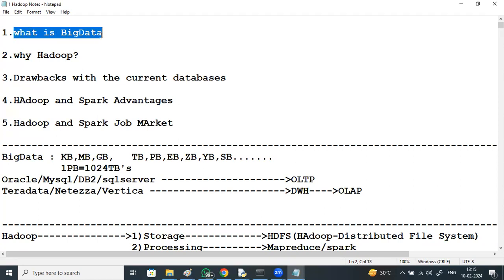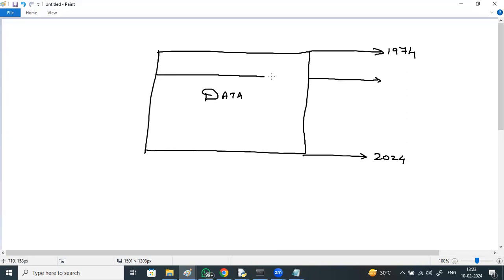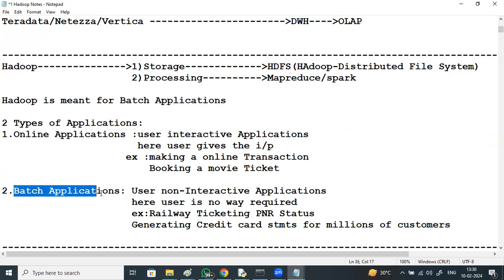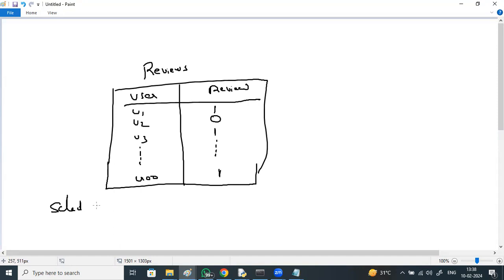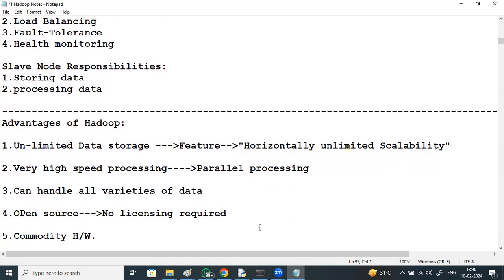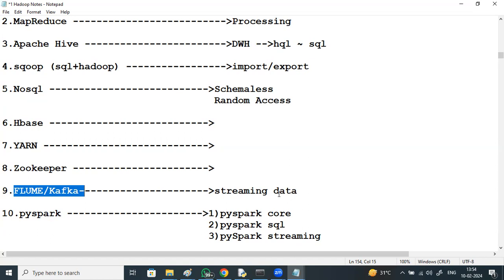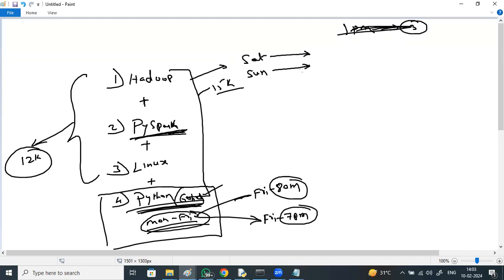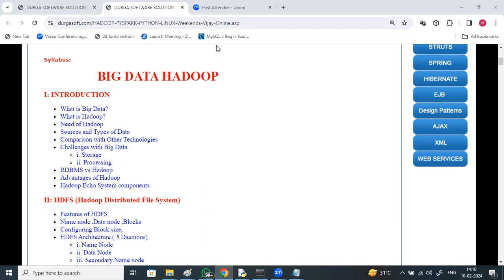HADOOP + PYSPARK + PYTHON + LINUX tutorial || by Mr. N. Vijay Sunder Sagar On 10-02-2024 @1PM IST